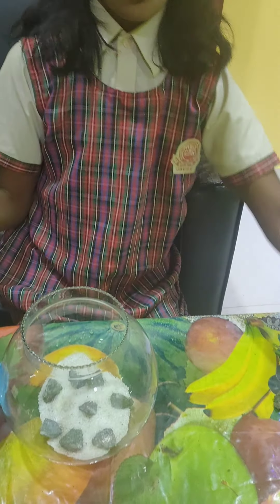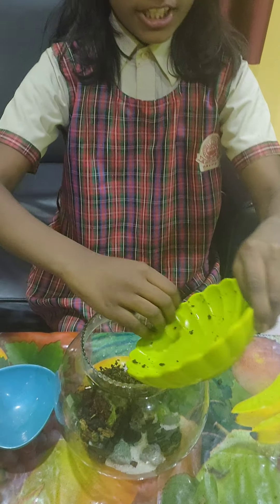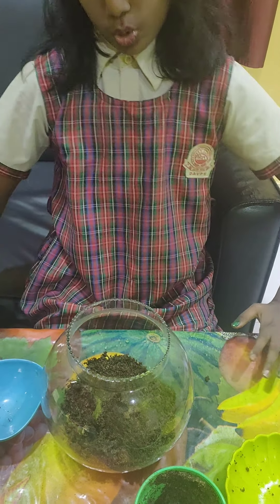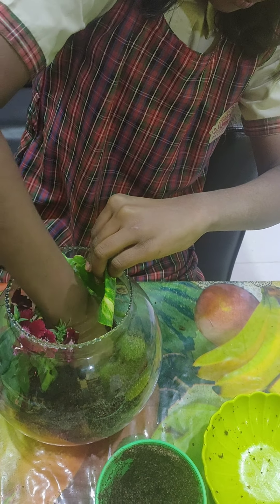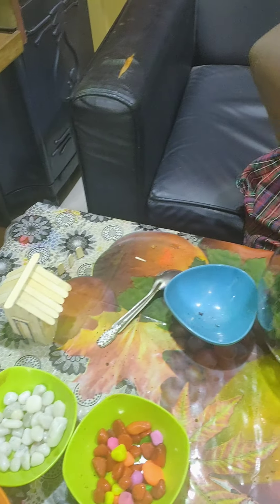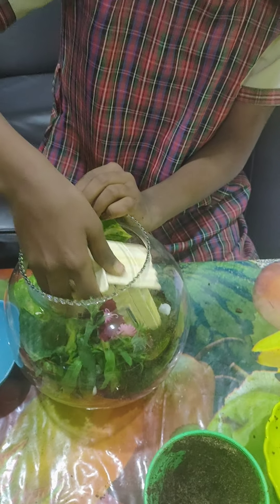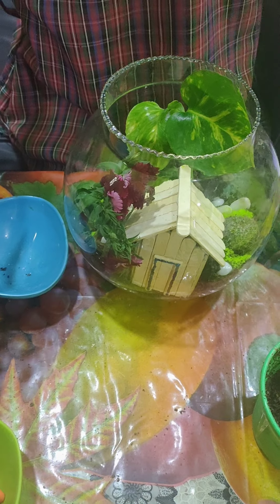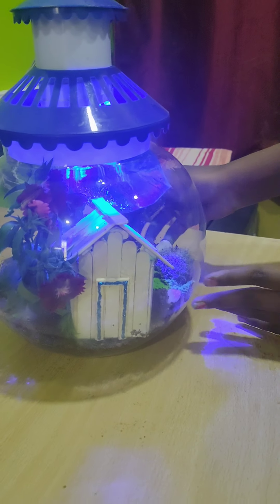Sai Anshika of Class-V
Miniature Greenhouse- Terrarium Decor